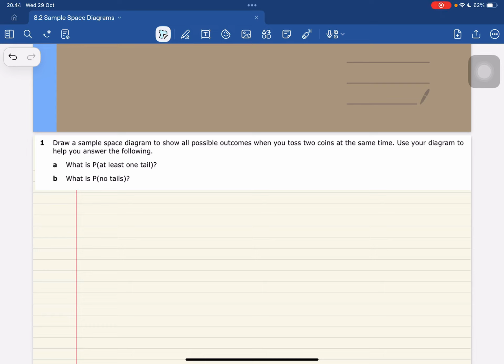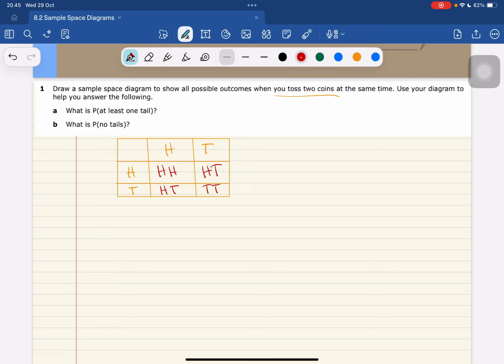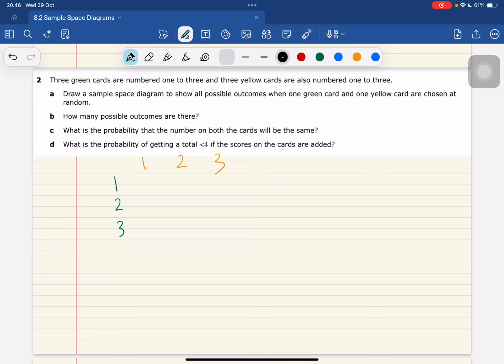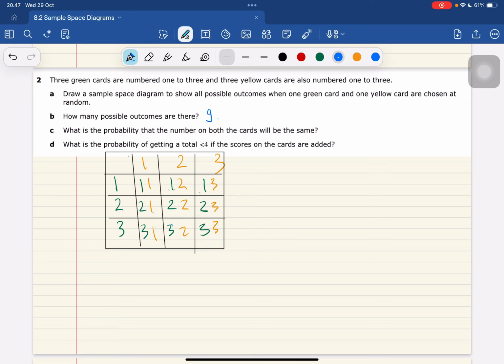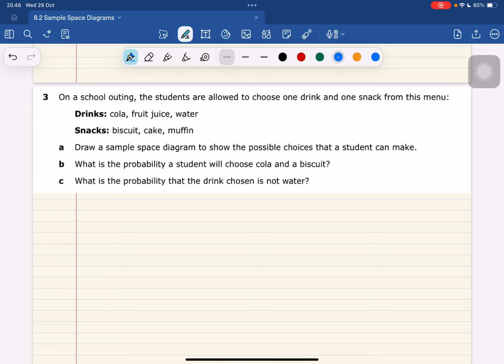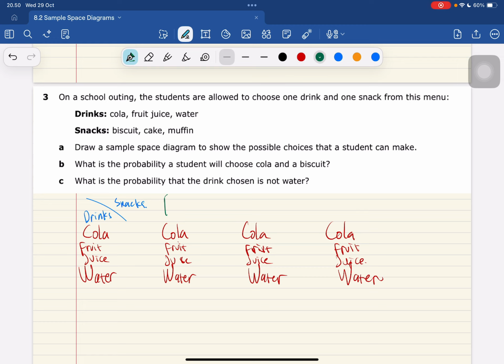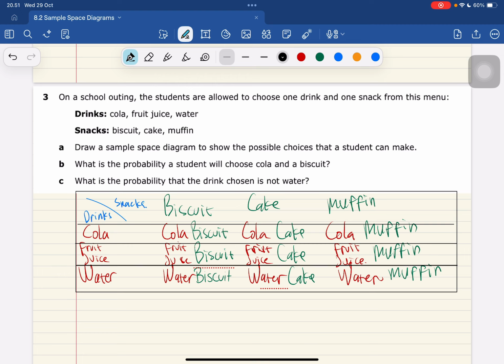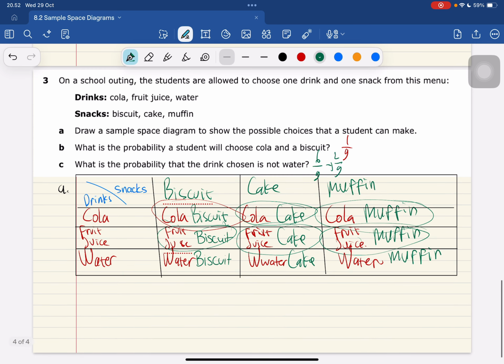IGCSE Mathematics | 8.2 Sample space diagrams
📖 Topic: Unit 2 - Introduction to probability
🔢 Chapter 8.2 Sample space diagrams